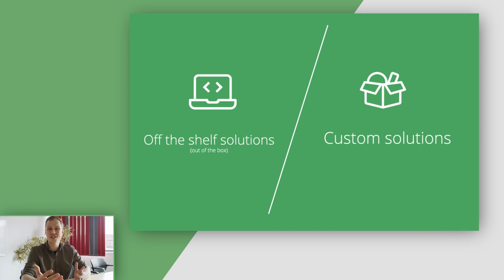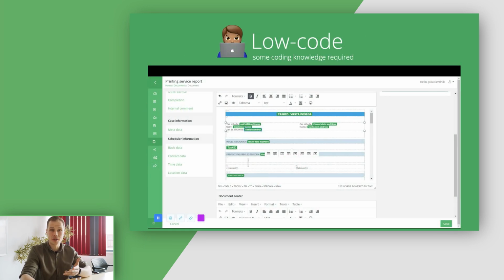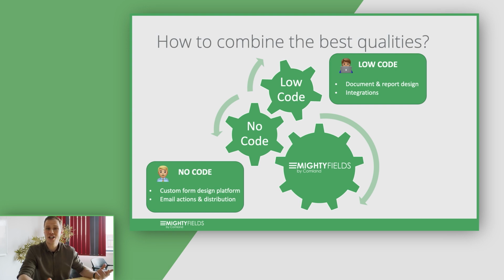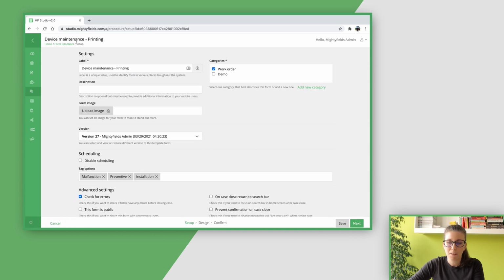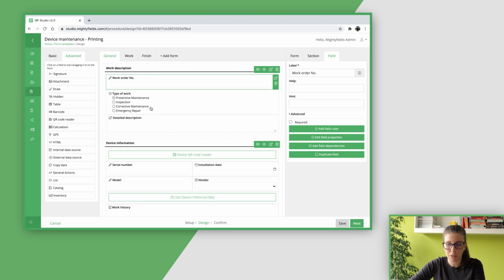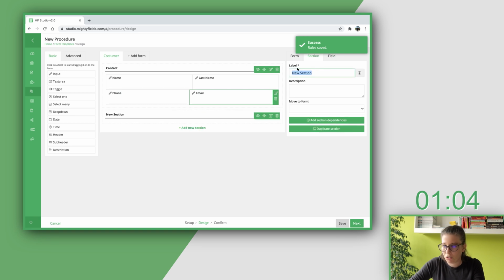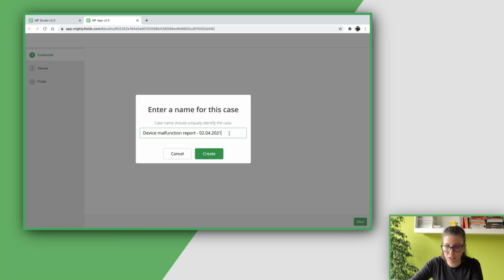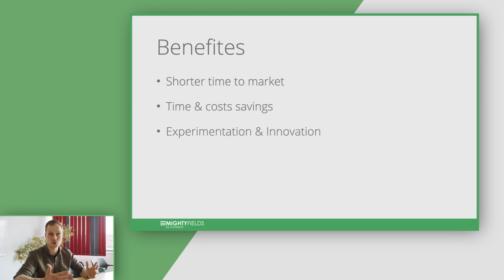Webinar: Avoiding costly changes with custom content & editing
When you have new ideas and requirements, it can be costly to make the necessary changes to your field service management software.

So many questions about that… and we have the answers.

Join our free, 17-minute, webinar and learn how to overcome the challenge of costly content creation.

You'll learn:

👉 custom solutions vs out-of-the-box. Which one is right for you?

👉 low-code vs no-code & trends for 2022

👉 DEMONSTRATION: How to create custom content within the standard product

Let's simplify your field data collection!